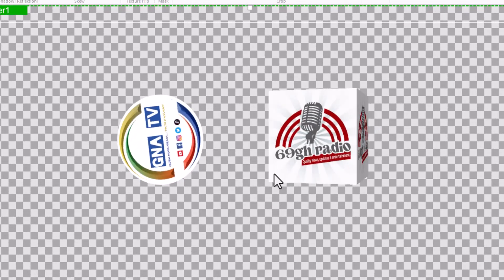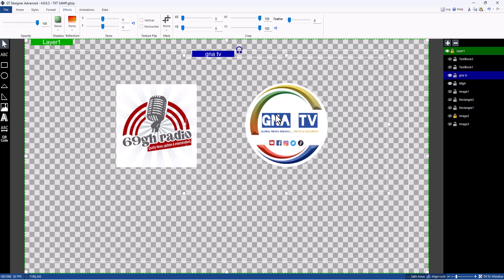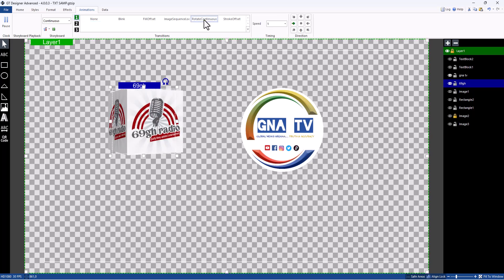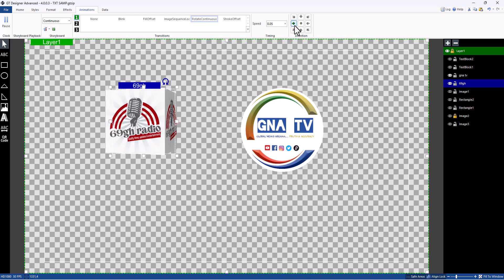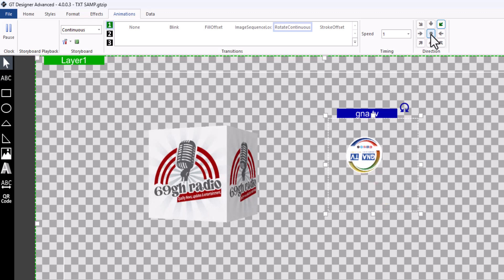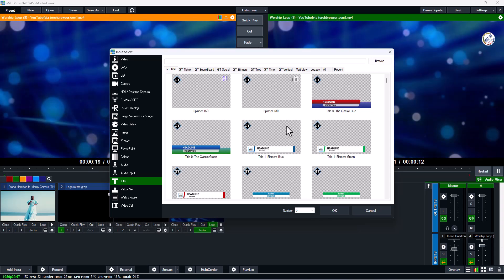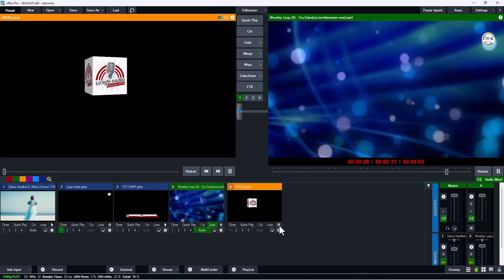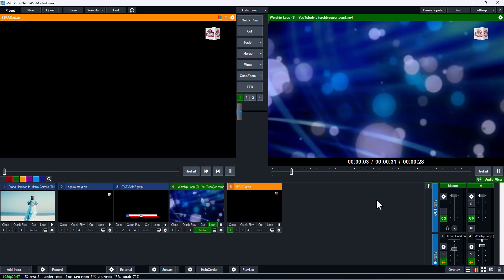vMix Tutorial: How to Design 3D & Rotating Logo in vMix GT Title Designer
In this step-by-step tutorial, learn how to design stunning 3D and rotating logos using vMix GT Title Designer! Whether you're a beginner or looking to enhance your live-streaming visuals, this video will guide you through creating eye-catching logos to set your content apart. We'll cover everything from basic design principles to advanced techniques for adding rotation and 3D effects. By the end of this video, you'll have the skills to create professional-quality logos that will elevate your productions.